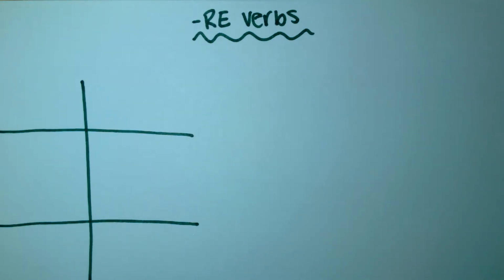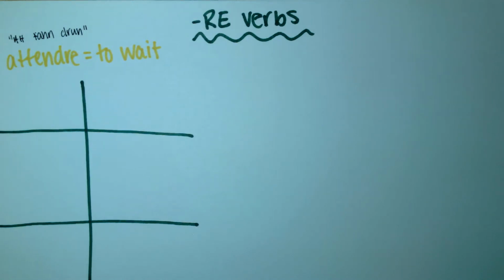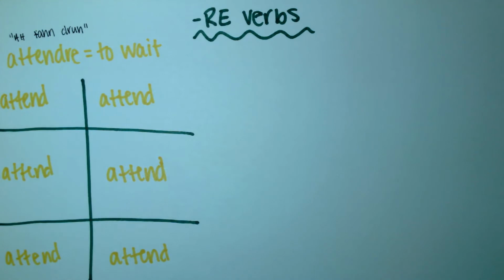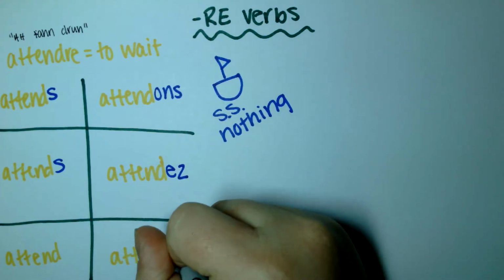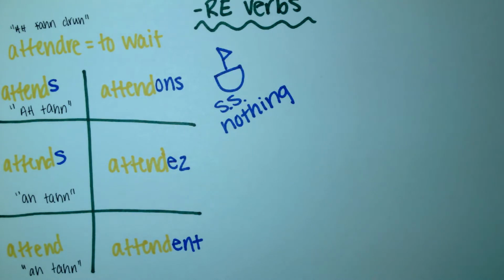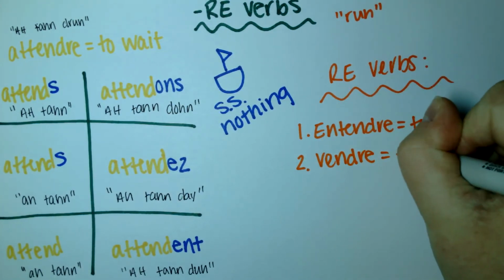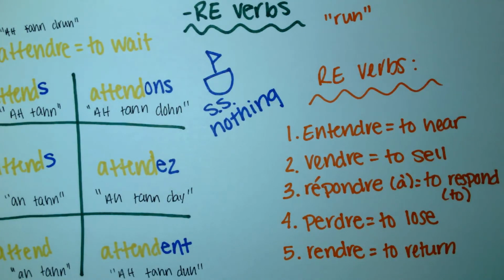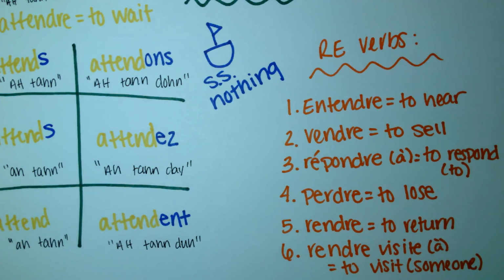RE verbs in French